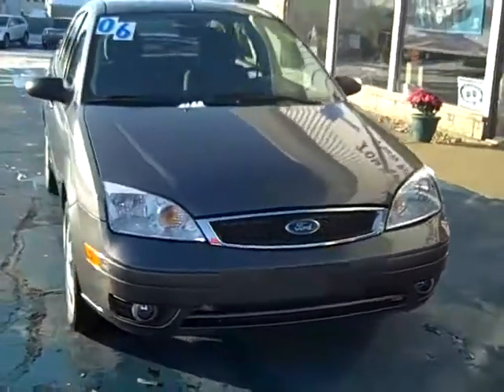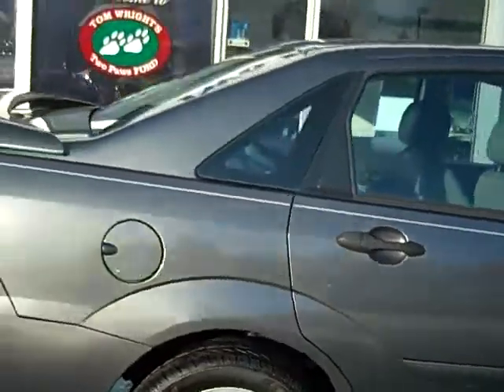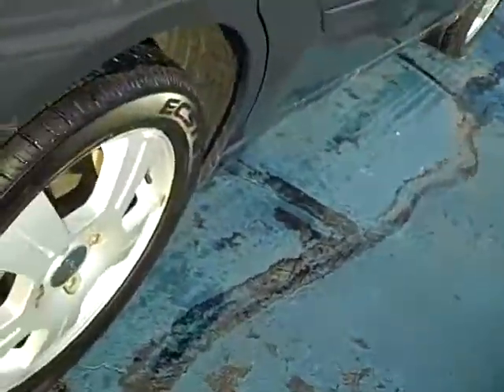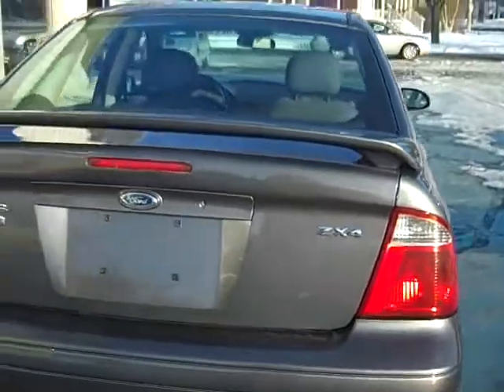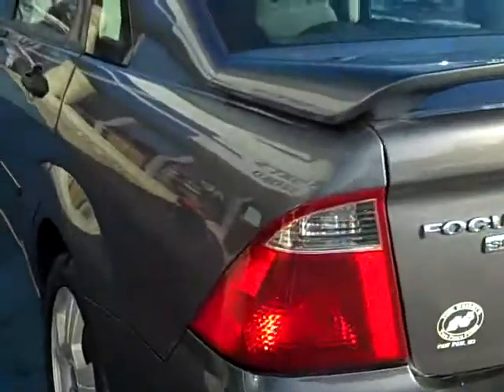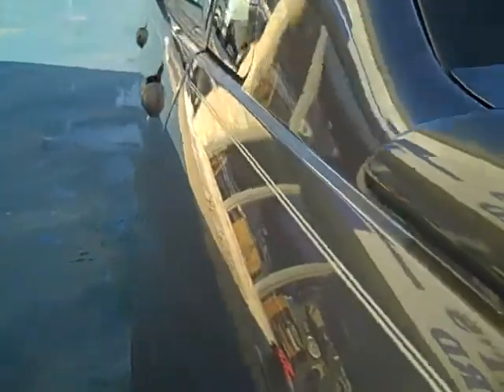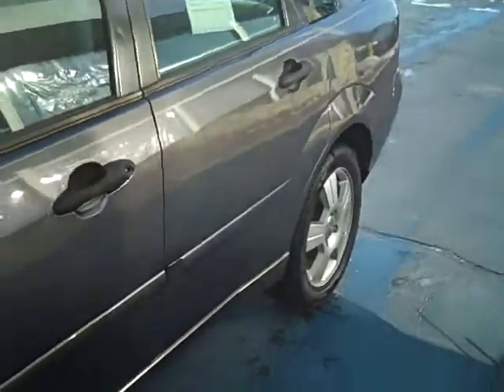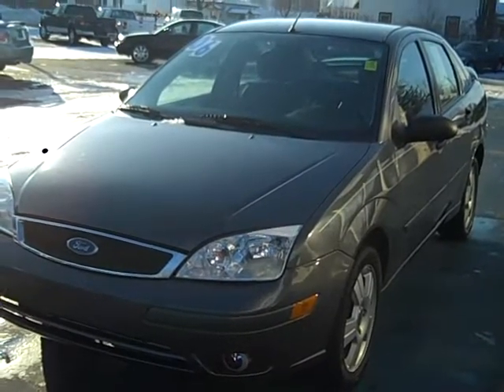2006 Ford Focus ZX4